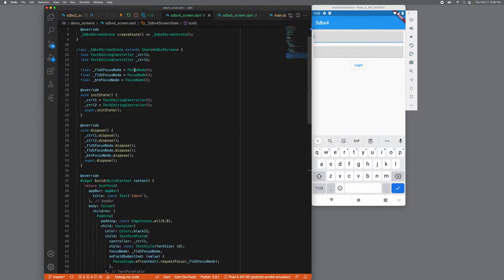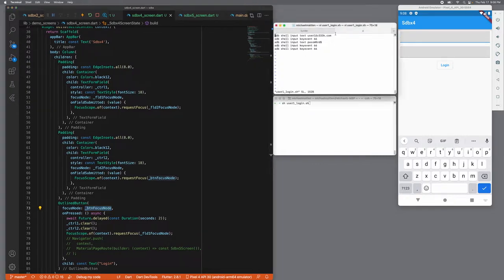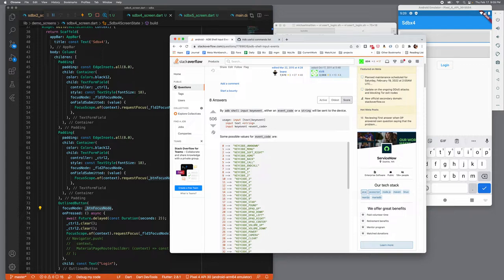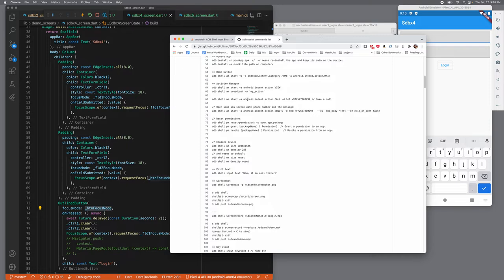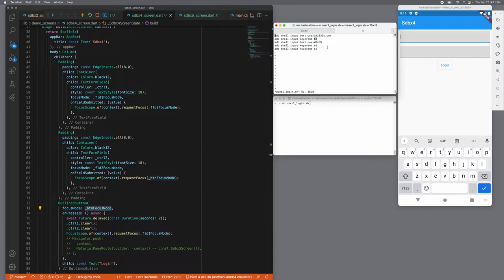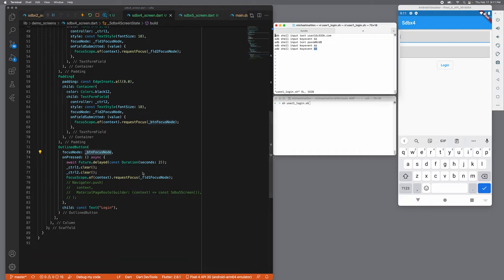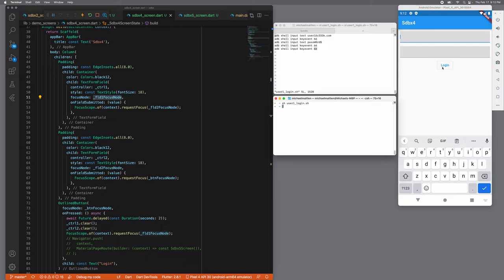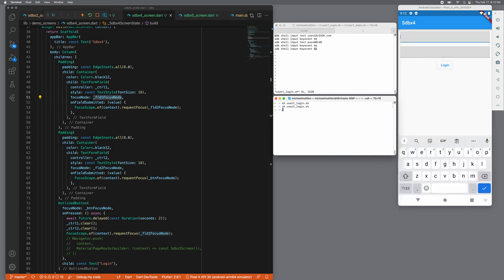Using adb shell input to fill out forms on Android devices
adb comands used in sh file

adb shell input keyevent 66
adb shell input text passW0rd$